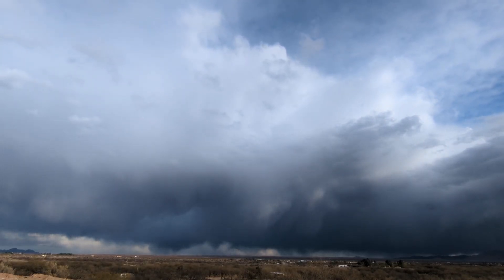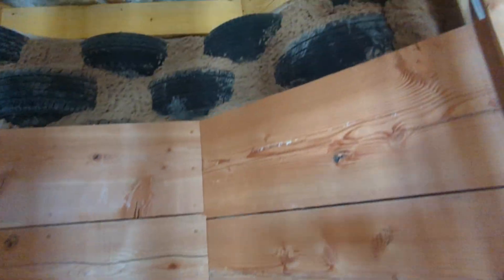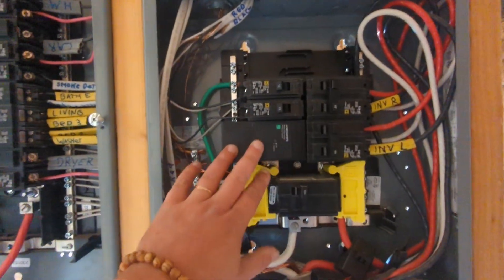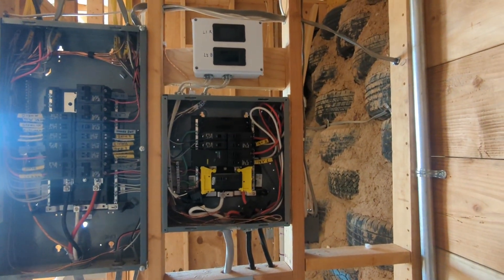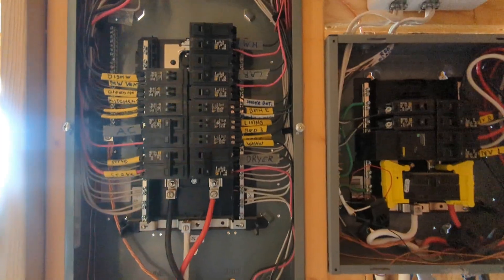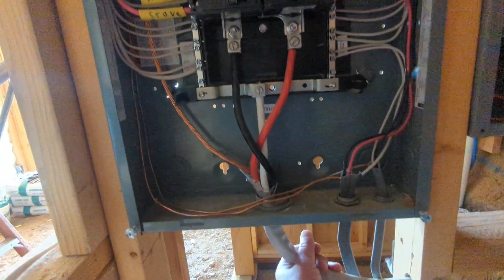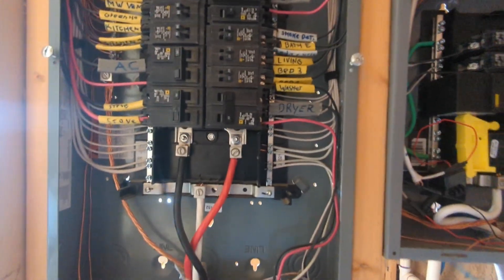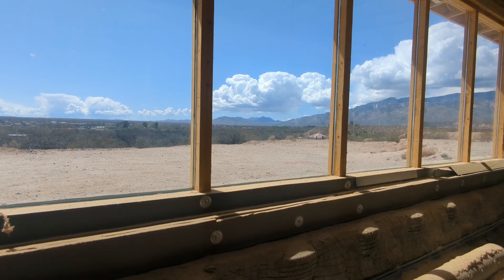Earthship 12: Electrical panel and finished insulation.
Some details are shared about the electrical panel and the insulation. This work is a few months old. I seem to get on my feet again slowly, I will keep updating, but only when I see fit.